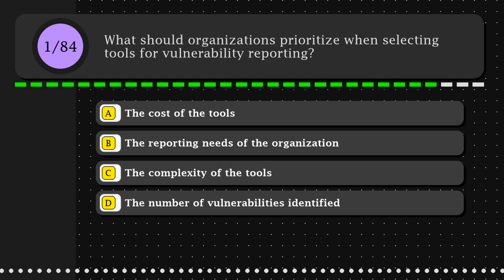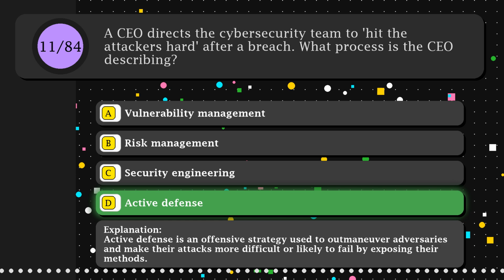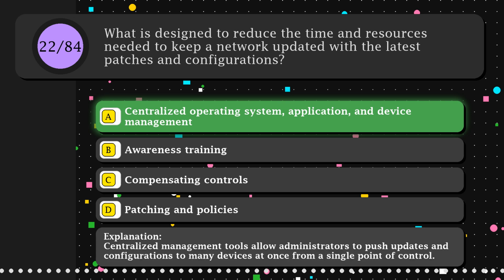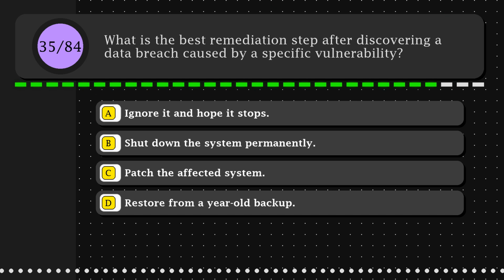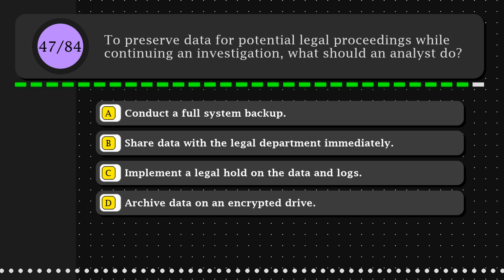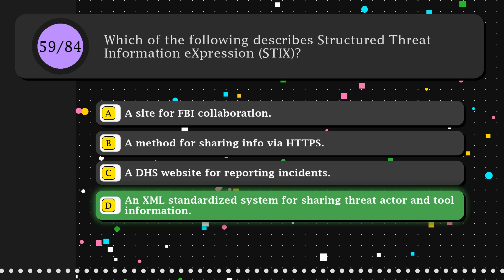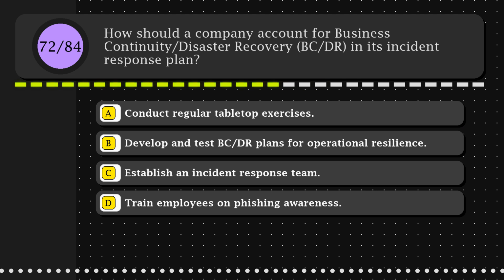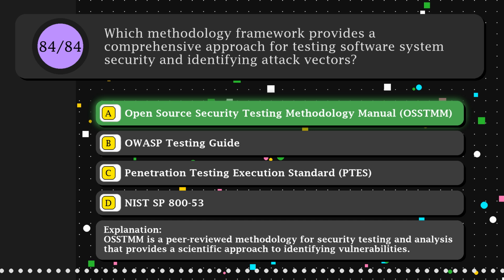CompTIA A+ Security Practice Test 2026 | 80 Questions & Explained Answers Guide certification exam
. Prepare for the security domain of the 2026 CompTIA A+ exam with this comprehensive 80-question practice test designed to simulate the actual certification experience. Master threat mitigation, data privacy, and operational security through detailed explanations that turn every question into a learning opportunity.

What you’ll learn:
✅ Comprehensive analysis of 80 high-yield security questions covering the latest 2026 exam objectives.
✅ In-depth rationales for correct and incorrect answers to solidify your technical knowledge.
✅ Strategic identification of malware types, social engineering tactics, and modern network threats.
✅ Best practices for implementing physical security controls and incident response procedures.

Equip yourself with the clinical precision and technical confidence needed to ace the security portion of your CompTIA A+ certification.

✔️ Aspiring IT professionals preparing for the 2026 CompTIA A+ Core 1 and Core 2 exams.
✔️ Students seeking a rigorous assessment of their foundational cybersecurity and operational security skills.
✔️ Career changers looking to validate their technical expertise for entry-level help desk and technician roles.
✔️ Current IT technicians wanting a refresh on the latest security protocols and threat mitigation strategies.

CompTIA A+ security practice test 2026, IT certification exam prep, network security fundamentals for technicians, malware types and prevention strategies, social engineering awareness training, physical security controls for IT, data privacy and compliance basics, incident response and recovery procedures, operational security best practices, CompTIA A+ 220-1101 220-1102 security review.

how to pass CompTIA A+ security 2026, entry-level cybersecurity certification prep, A+ security exam questions and answers, technical support specialist security training, troubleshooting security issues on workstations, mobile device security management, cloud security concepts for A+, wireless security protocols WPA3, password management and authentication methods, CompTIA A+ study guide for security domain.